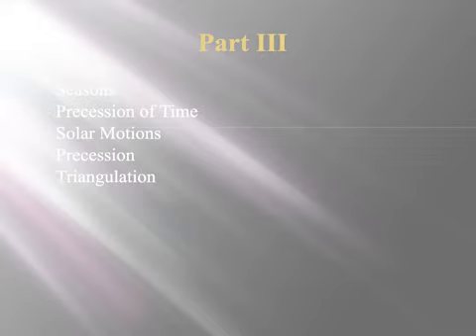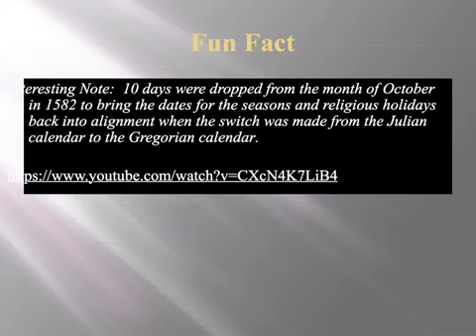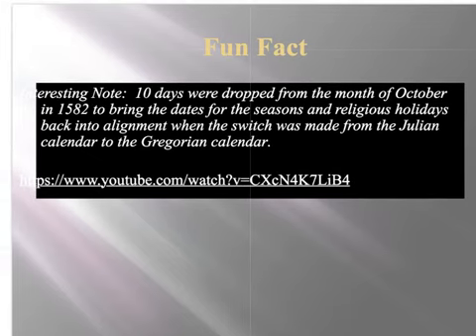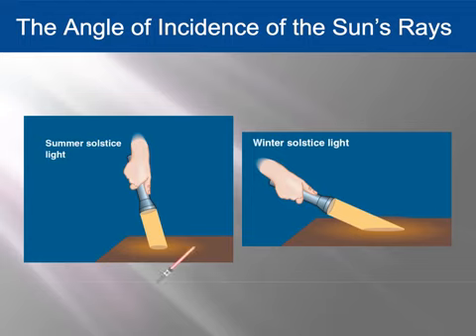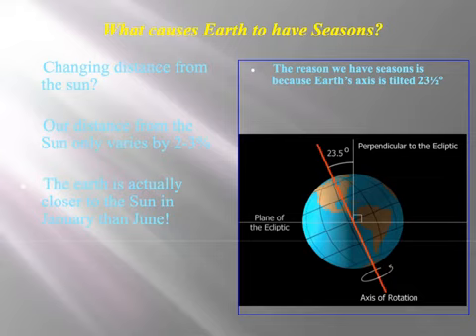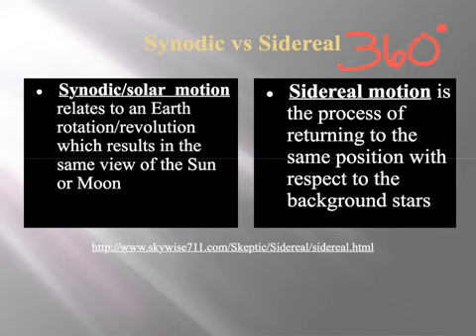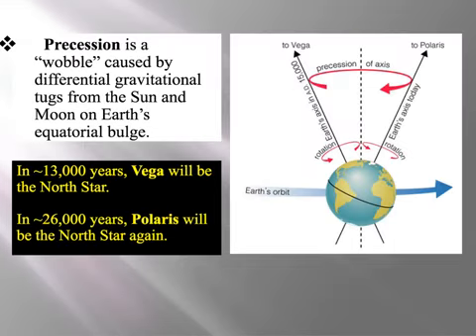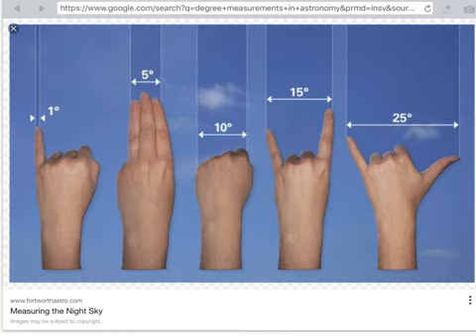Made with Explain Everything™ Interactive Whiteboard